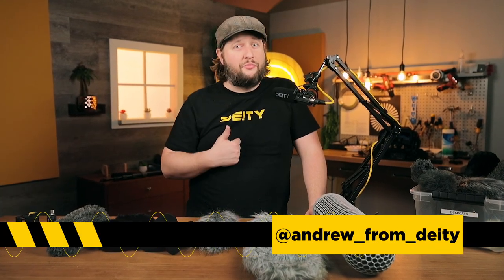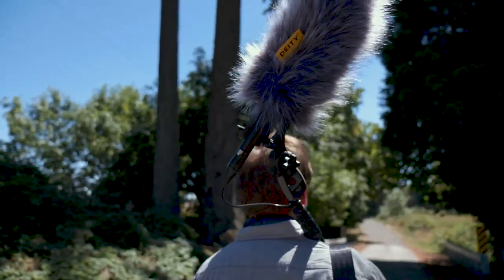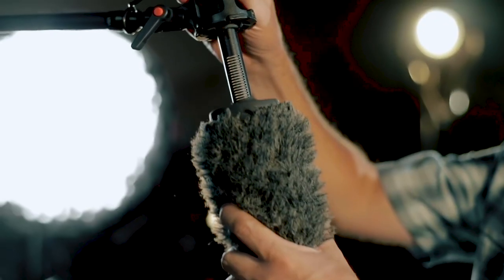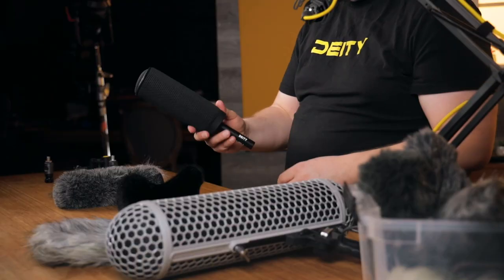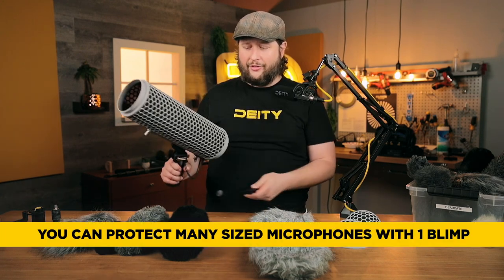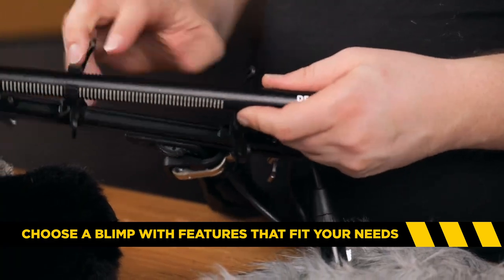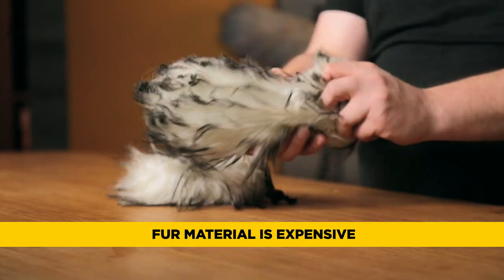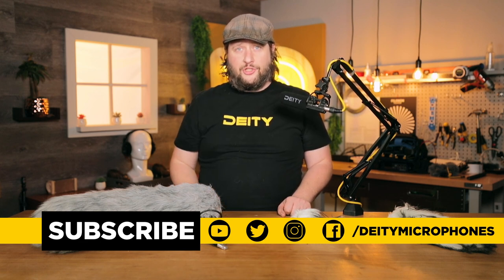Get Great Audio Outdoors | Wind Protection Buyer's Guide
What IS a deadcat? What is a blimp? And what do these things have to do with microphones? Andrew from Deity Microphones is back this week with a wind protection buyer's guide that answers all these questions and more. After this video, you'll be able to get great audio outdoors no matter what mic you use!

Sound pros and filmmakers at all levels struggle with wind. Learning how to remove wind noise in post can be very frustrating, the best option is to learn how to record sound without wind noise. There are many types of wind protection out there, and each serves a slightly different purpose. The main concept you need to know is how to use wind protection without losing high frequencies.